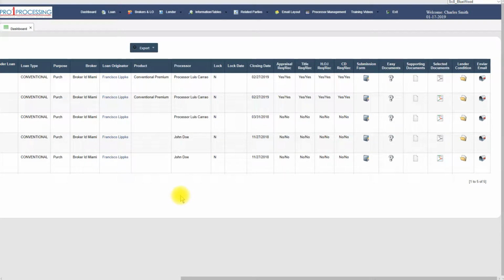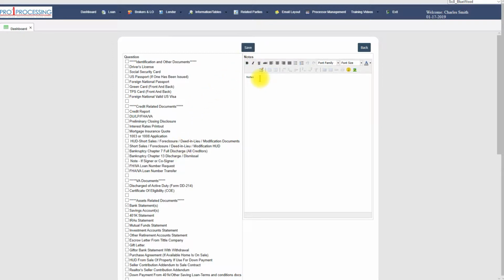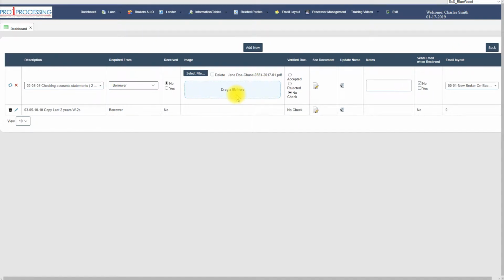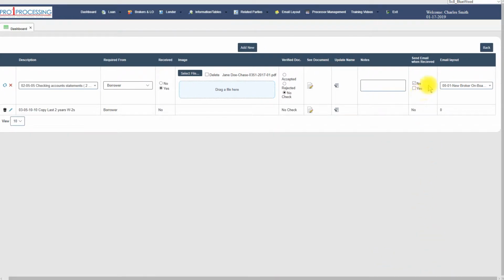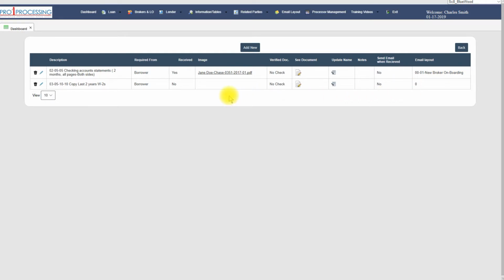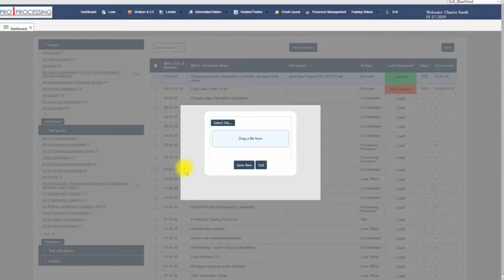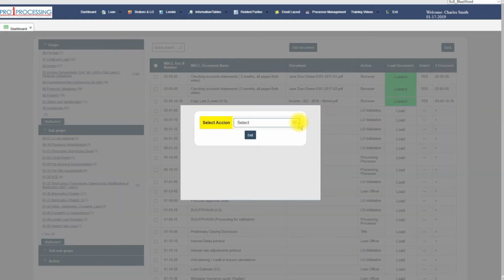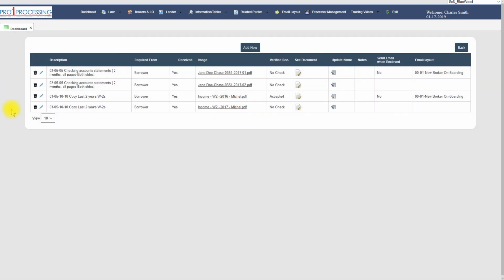06 15 Adding Document Records and Loading Documents